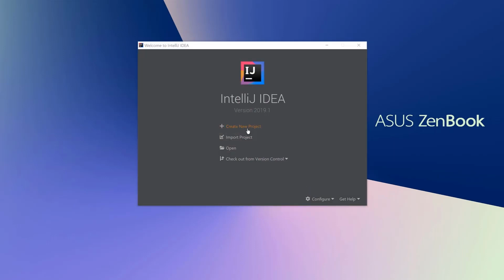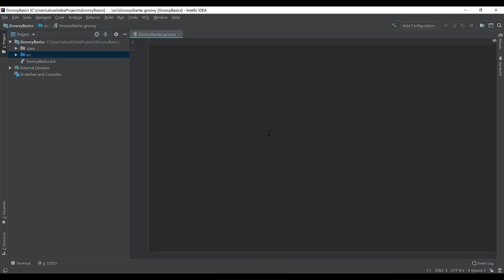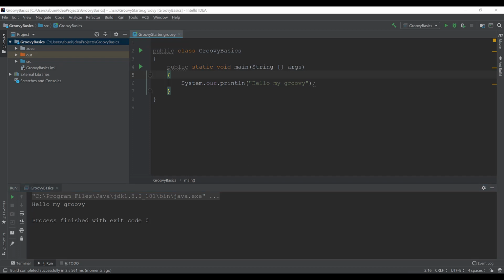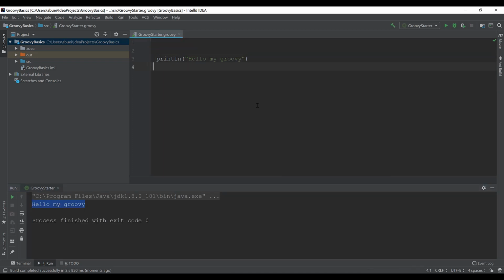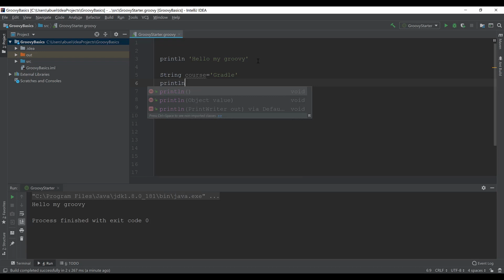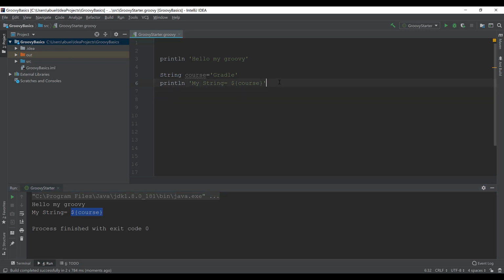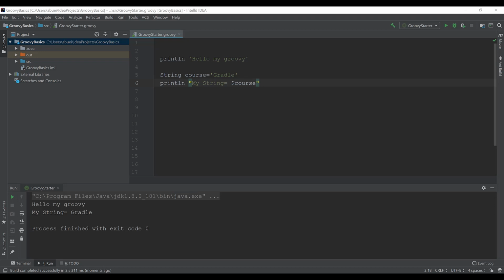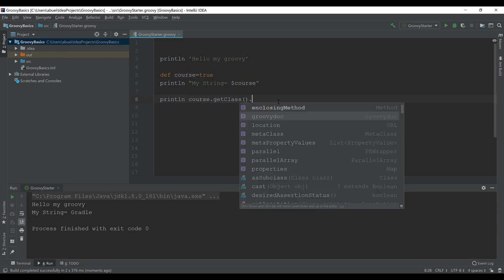Groovy –The Basics—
Groovy Basics